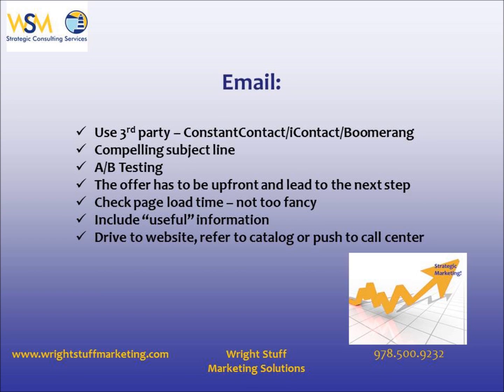SIMPLY DIRECT MARKETING - part 2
In this second half of course #2 in the SIMPLE SERIES of marketing fundamentals, we discuss direct marketing as it relates to catalogs, eCommerce and email (among others). This course provides a quick overview of direct marketing for the newcomer and a reminder to those of us who have been around direct marketing for a while.